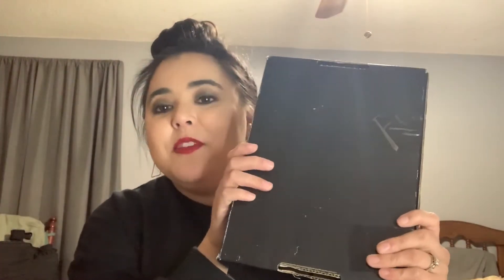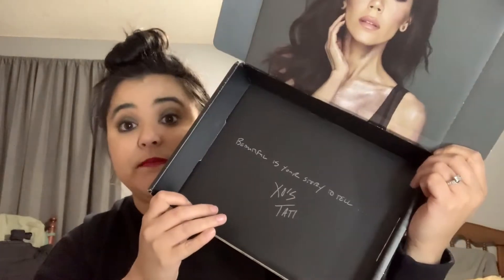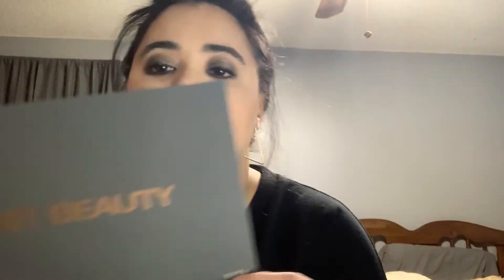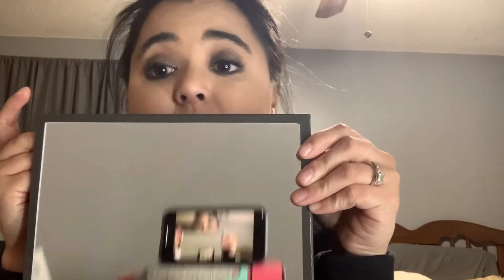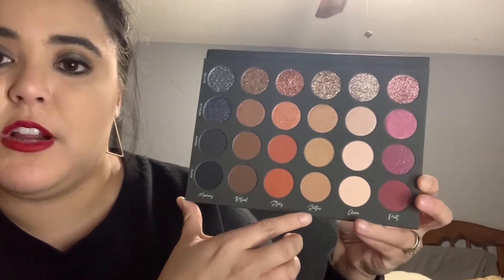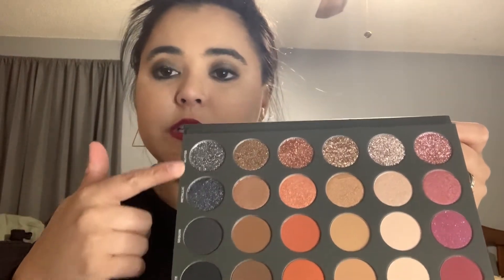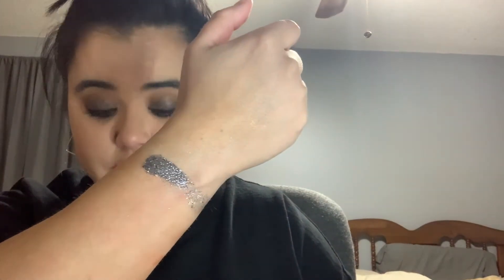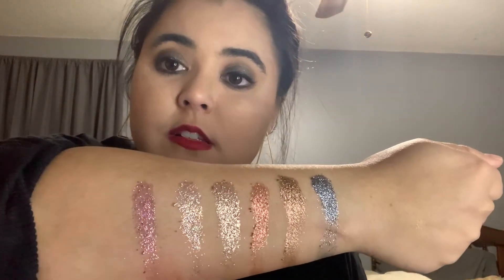Tati Beauty Vol 1 Textured Neutrals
Hey guys! Today I am testing out Tati Beauty Textured Neutrals Vol. 1!